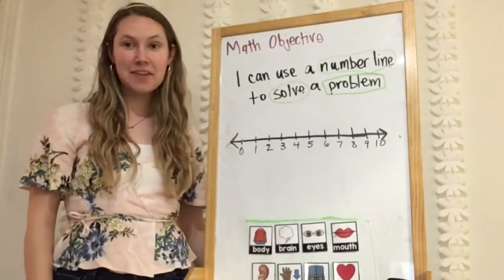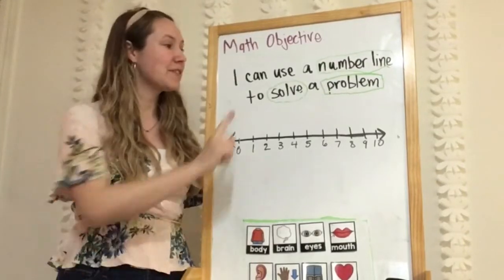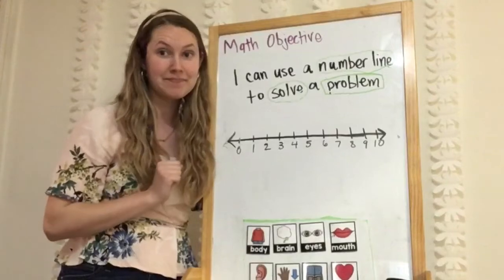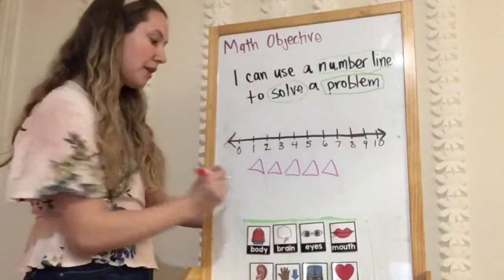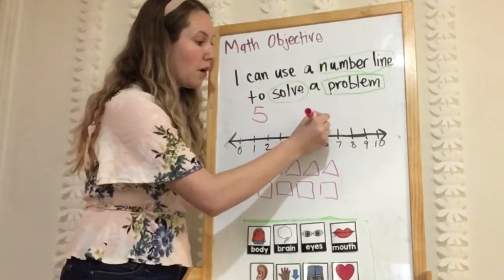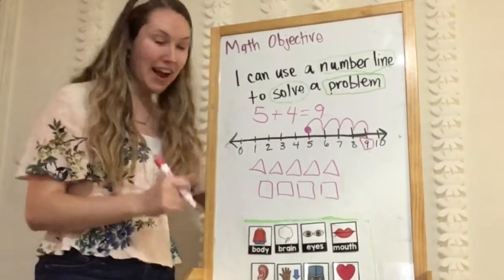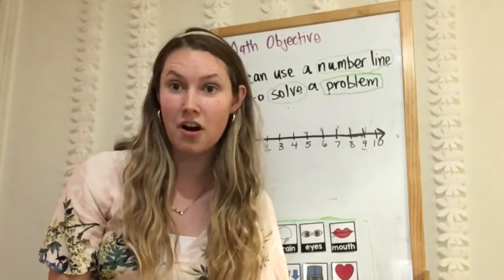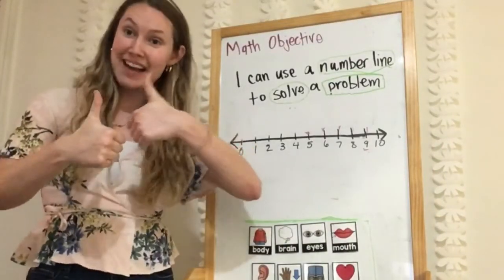Math April 28th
Today we will solve two math story problems using our number line. Our first problem is “You have 4 circles and 5 squares to make a pattern. How many shapes do you have in all?” Our second problem is “You are looking at the night sky, you see 3 stars and 2 planets, how many things do you see in the night sky altogether?” Use your number lines to show how you solve the problems